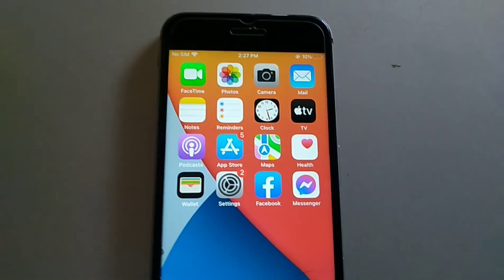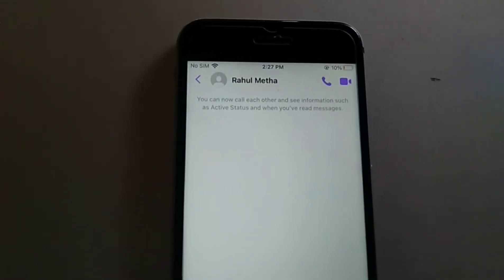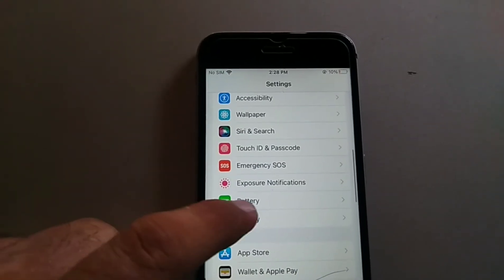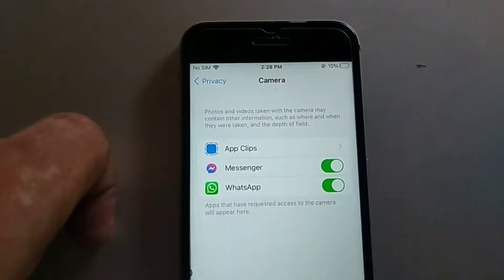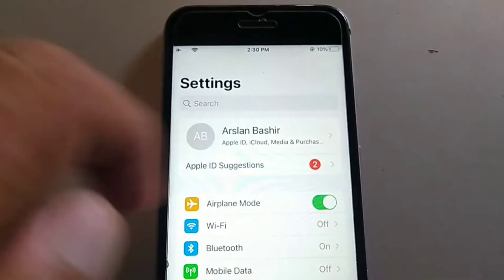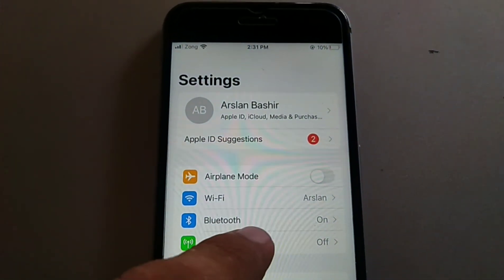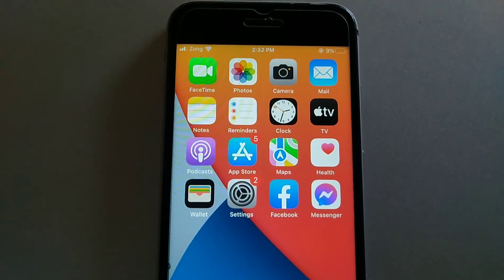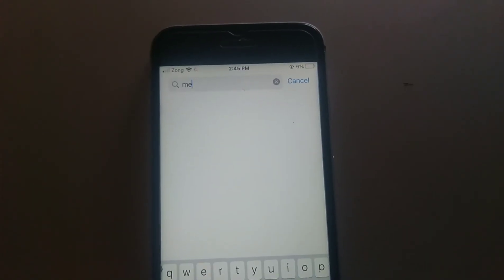Facebook Messenger Videos/Audio Call not Working on iPhone.